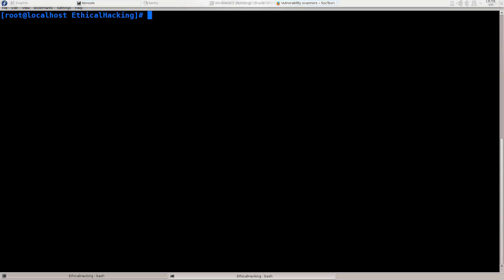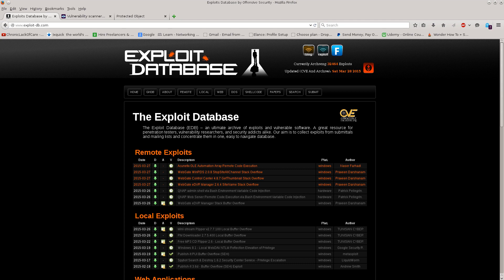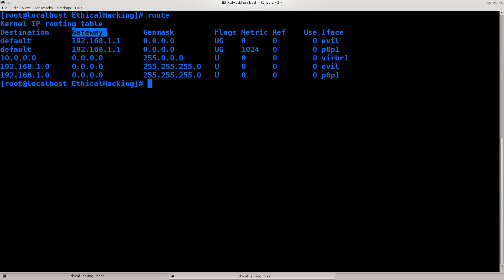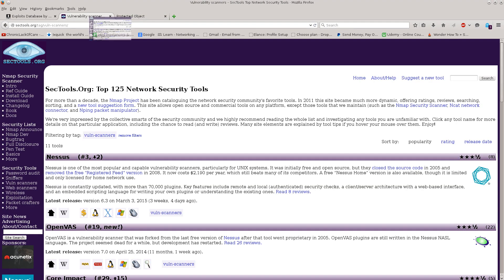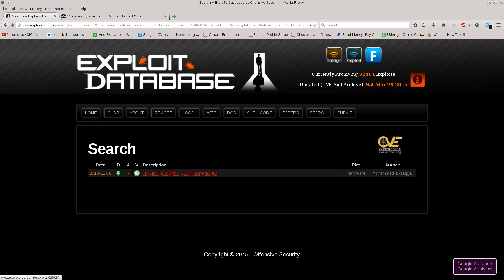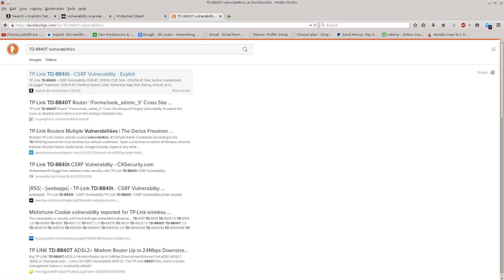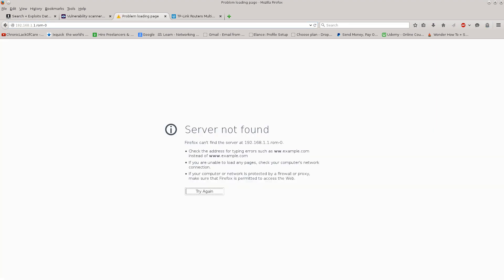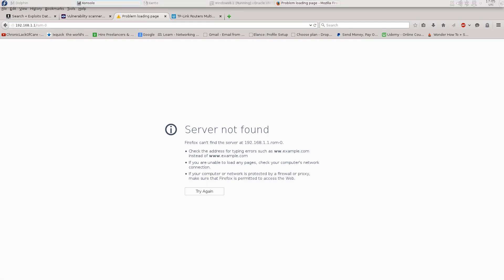Ethical Hacking: 15.1 l Using known vulnerabilities - Part 1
Gain the ability to do ethical hacking and penetration testing by taking this course! You get lifetime access to this course which contains 15+ hours of video tutorials sharing everything you need to know to become an expert ethical hacker!

In this course, you will learn:

- Build your hacking environment!
- Linux Terminal and CLI
- What is Tor? How can you use it to protect your anonymity online?
- ProxyChains for using proxy servers, hiding your IP, and obtaining access.
- What is a Virtual Private Network (VPN) and how you can stay anonymous with VPN?
- What is a macchanger? How can you use it to change your mac address?
- Footprinting with Nmap and external resources.
- Attacking wireless networks. Overview of the tools.
- Breaking WPA/WPA2 encryption. WiFi hacking and WiFi hacker training.
- Signal jamming and denial of service.
- SSL strips.